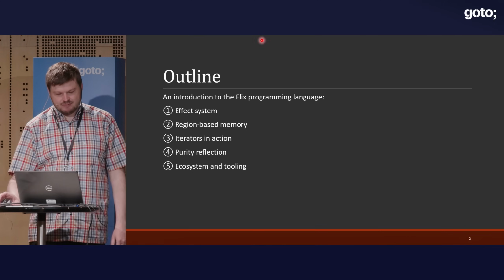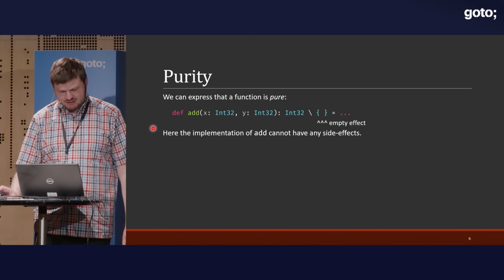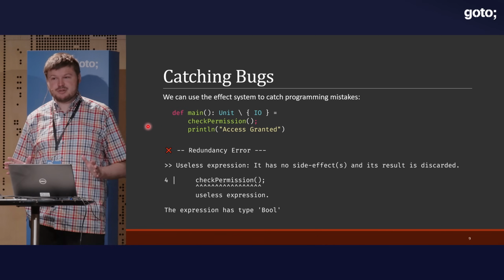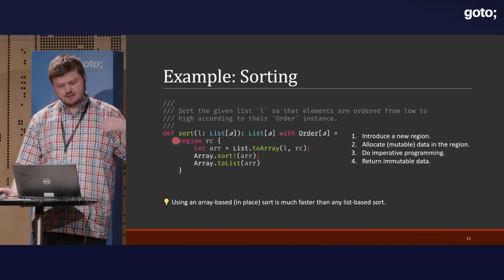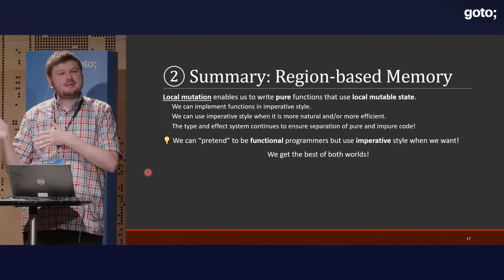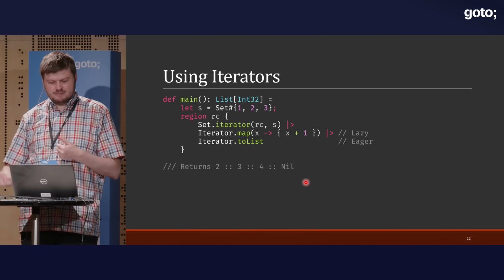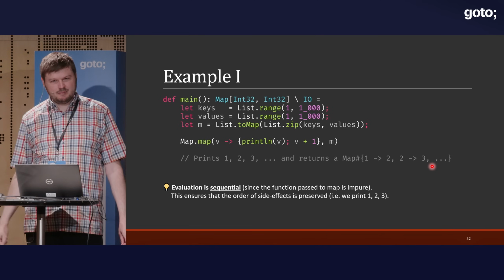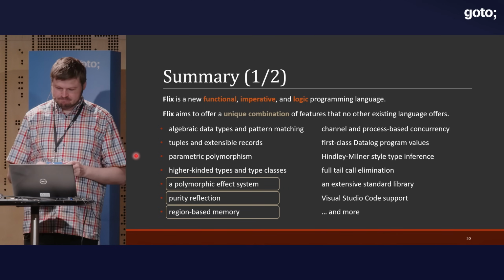An Introduction to Functional Imperative Programming in Flix • Magnus Madsen • GOTO 2023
Magnus Madsen - Assistant Professor at Aarhus University

ABSTRACT
Flix is a new functional, imperative, and logic programming language under development by programming language researchers at Aarhus University, the University of Waterloo, Universität Tübingen, and by a growing community of open-source contributors.

In this talk, I will present several notable features of Flix, including its polymorphic type and effect systems and how to write pure functions in an imperative style. [...]

TIMECODES
00:00 Introduction
01:37 The Flix Principle
03:09 Type and Effect System
09:29 Effect Polymorphism
11:06 Catching Bugs
12:29 Summary: Effect System
17:11 Example: Sorting
18:57 Example: Adding Two Numbers
20:01 Example: Swapping Elements
20:50 Example: ToString
21:55 2 Summary: Region-based Memory
25:29 The Iterator Data Type
29:52 3 Summary: Iterators in Action
32:46 Selective Parallelism
34:46 Example II: Automatic Parallelization
35:43 A Fresh Take on Data Transformations
36:18 Summary: Purity Reflection
37:19 Visual Studio Code Support
39:47 Summary (1/2)
40:27 Outro